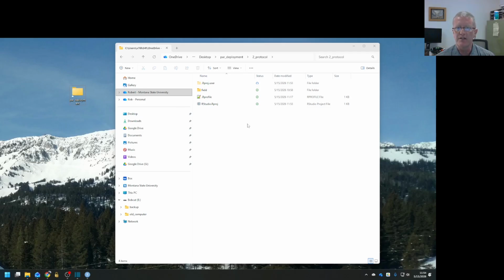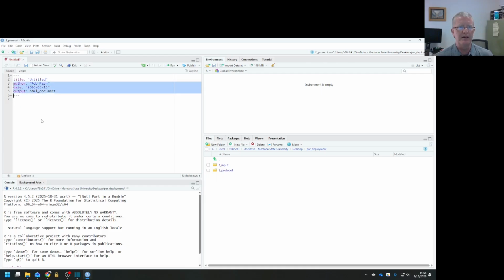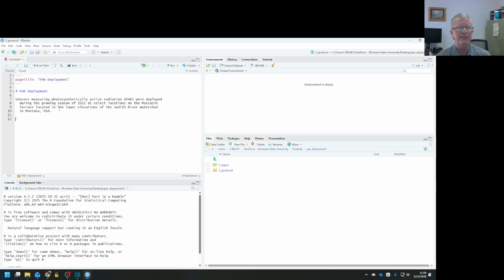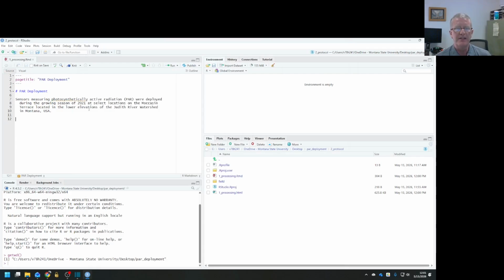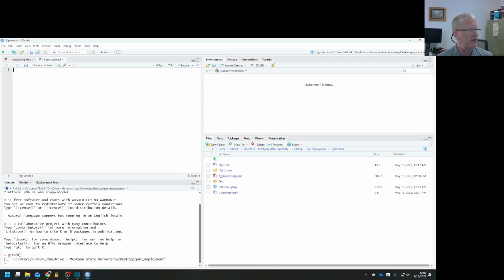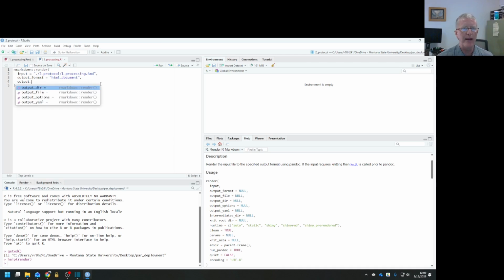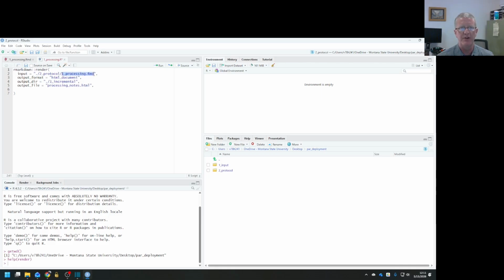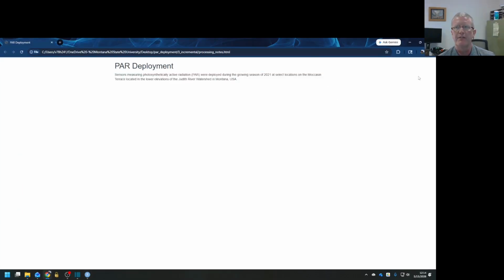Getting started with rendering an Rmarkdown file with the render() function in the rmarkdown package